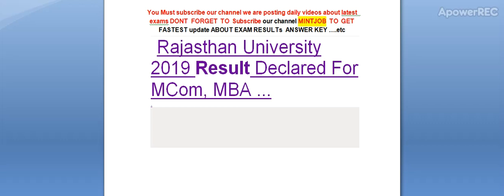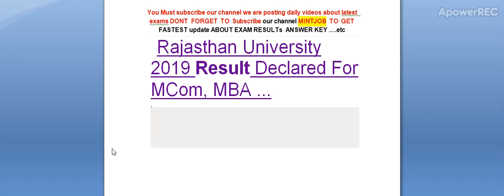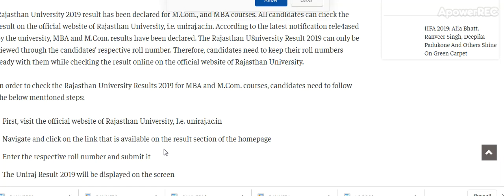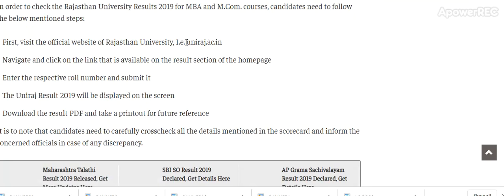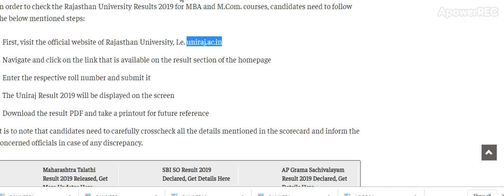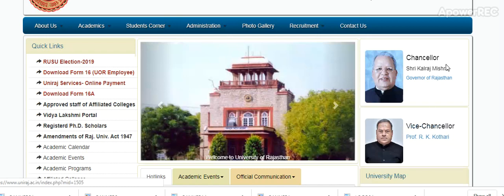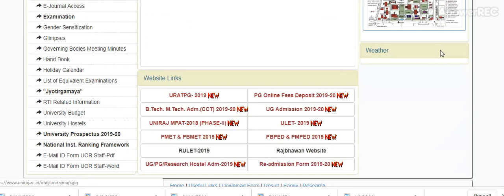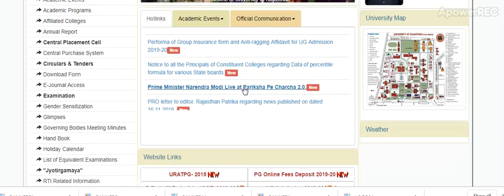Rajasthan University 2019 Result Declared For MCom, MBA ...